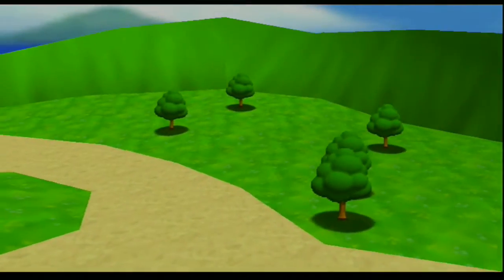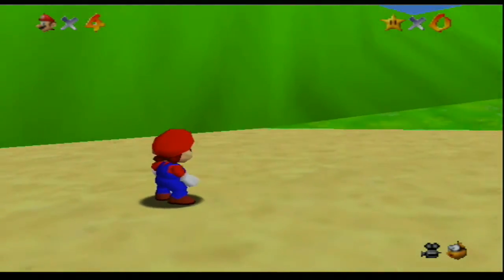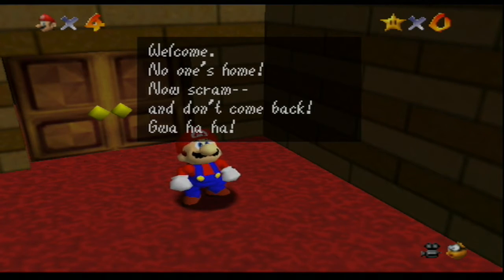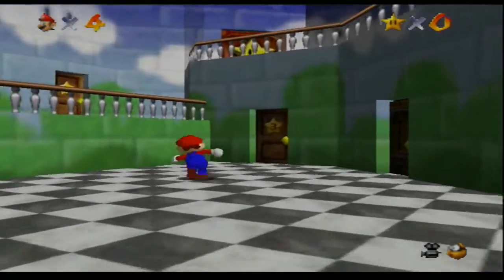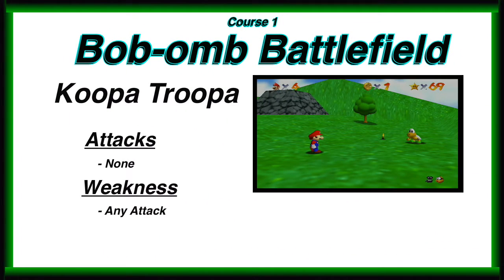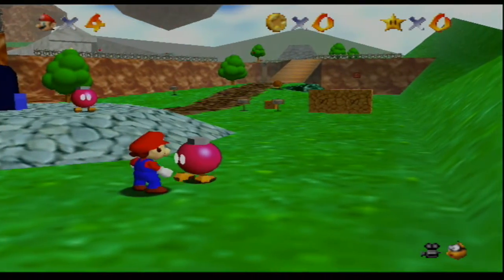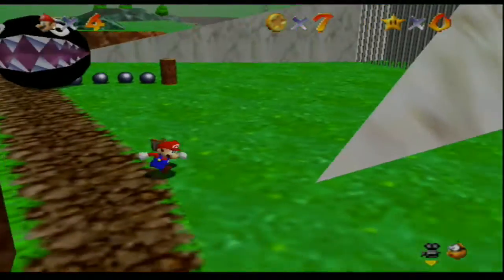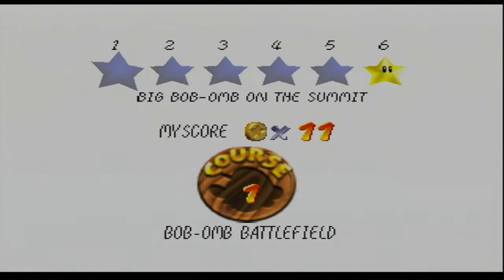Super Mario 64 #1 - Typical Mario Game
Let's Play Super Mario 64 Part 1 - This is a walkthrough/playthrough of Super Mario 64! In this video, lots of explanations happen regarding power stars and controls. We also manage to get our first power star!